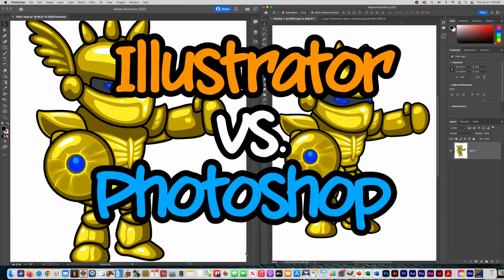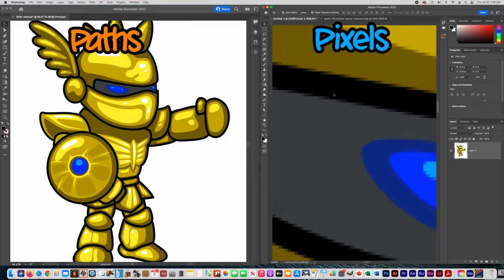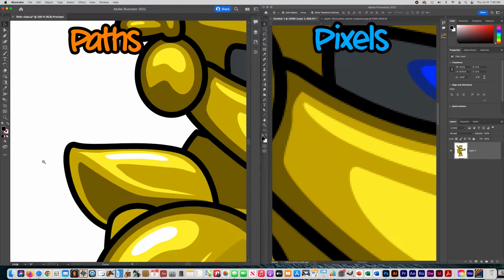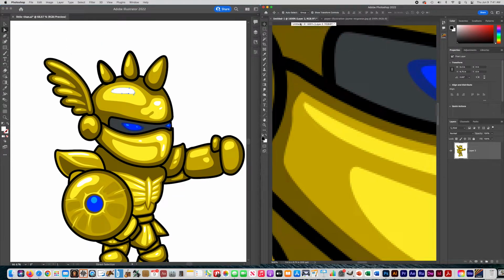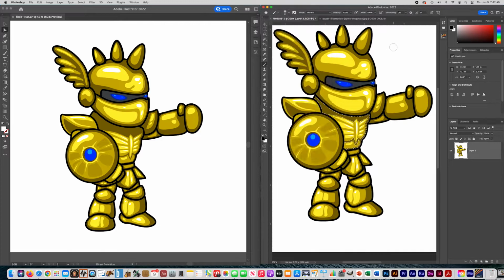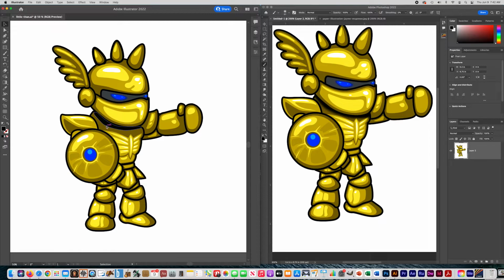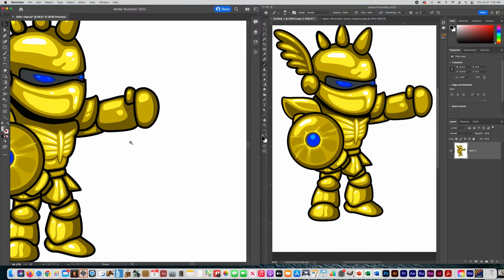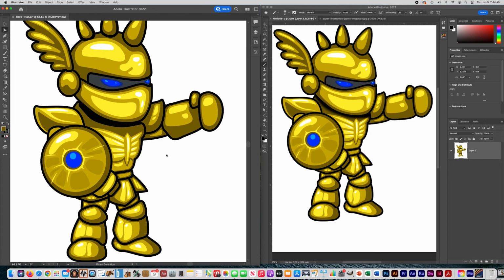Illustrator (vector) VS Photoshop (raster)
Instructional video for new graphic design students to understand the difference between Illustrator's vector paths and Photoshop's raster/bitmap pixels.